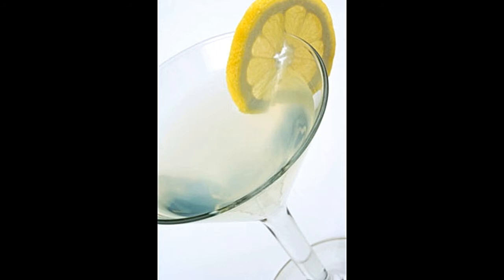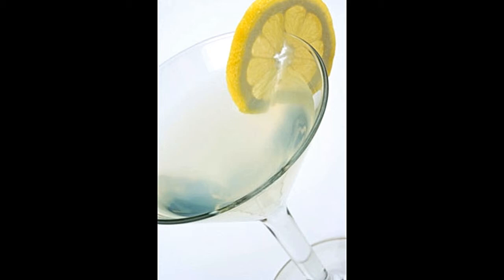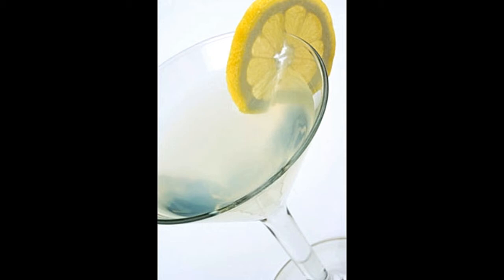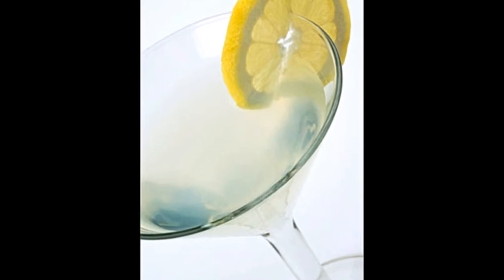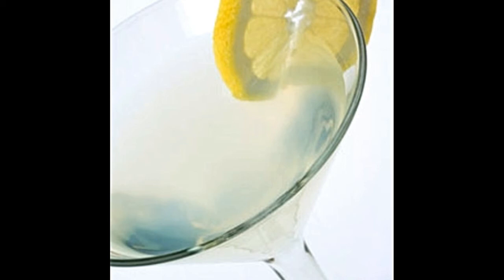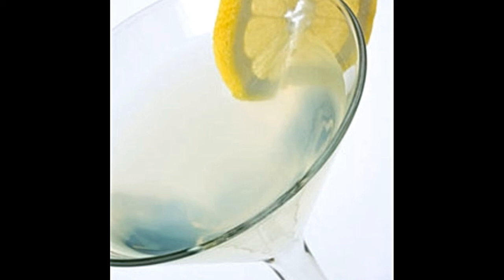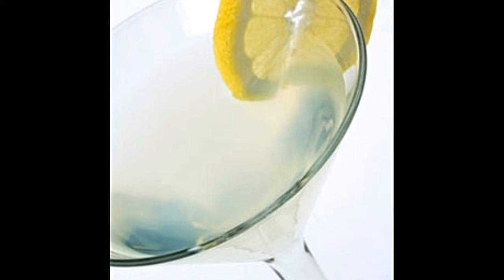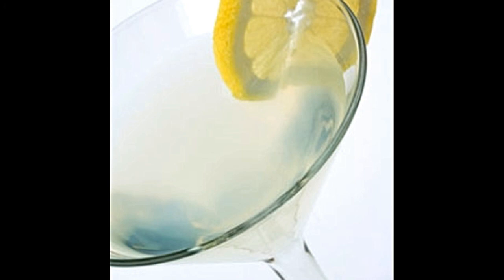We're Sure You'll Treasure This Simple Lemon Drop Martini Recipe